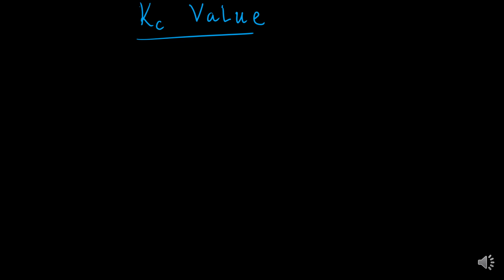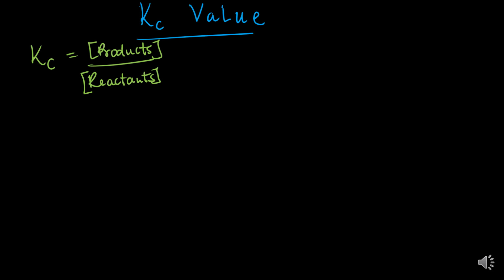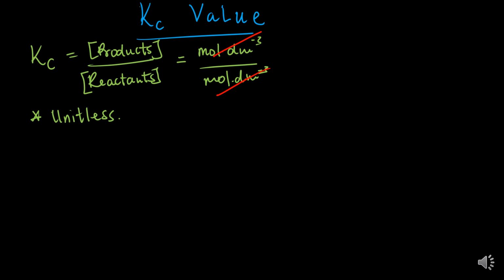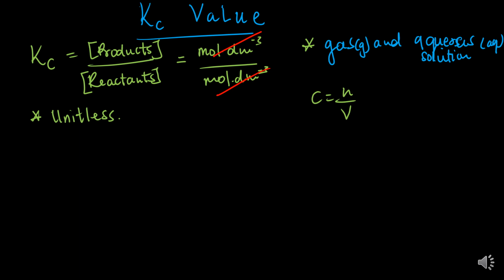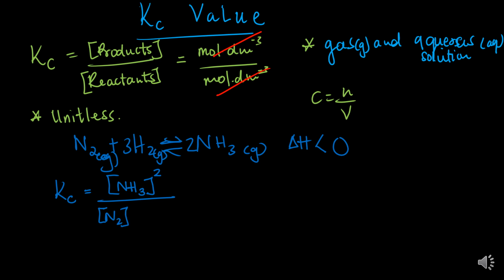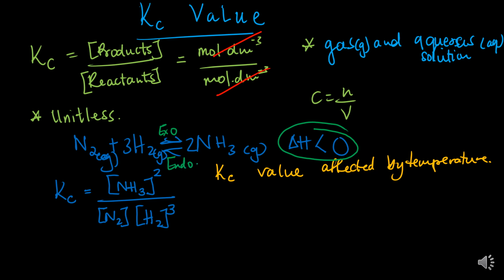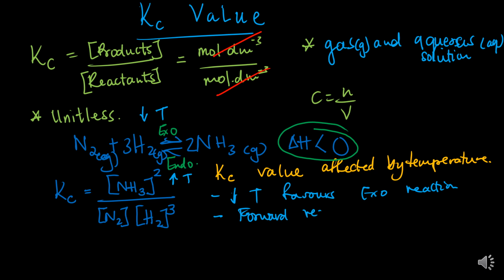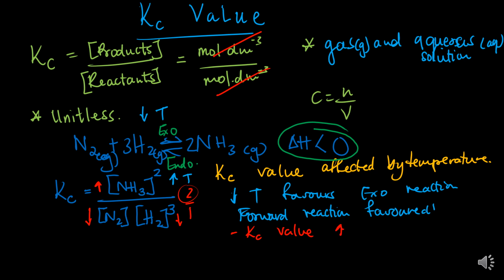Kc value | Kc expression | Chemical equilibrium